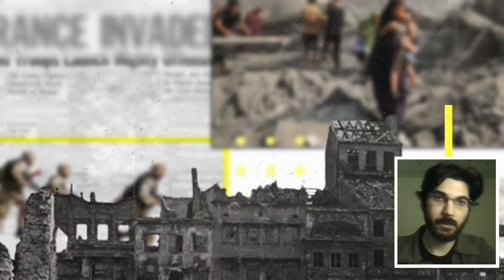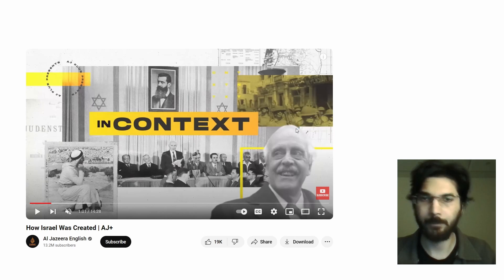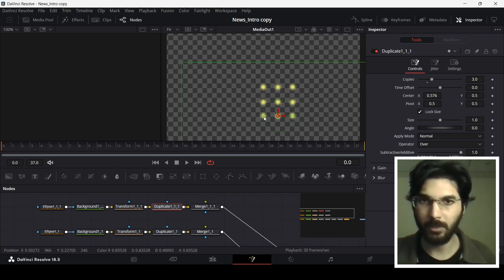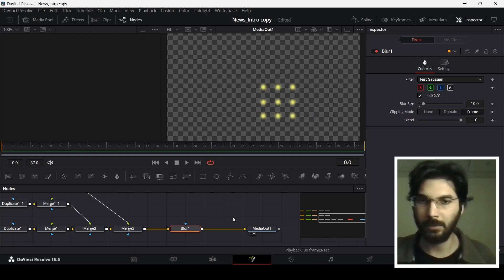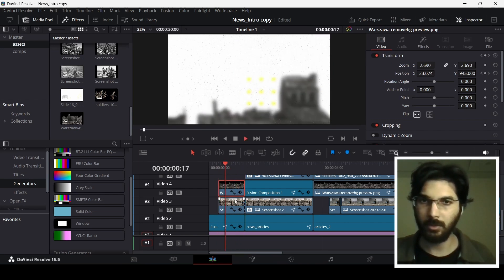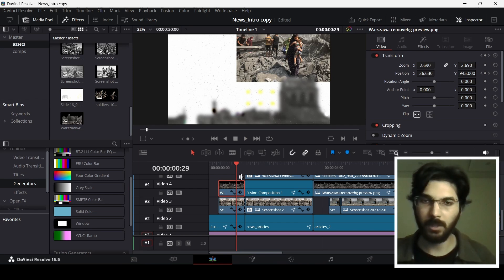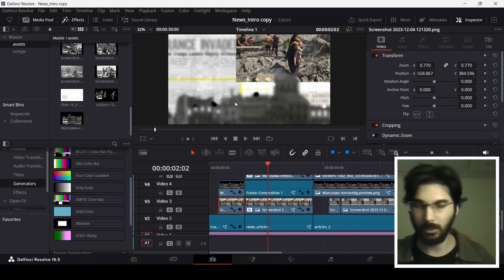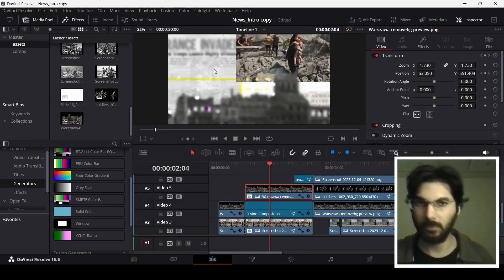How to Make Motion Graphics Like Vox & AJ+ (Breaking down the process) | DaVinci Resolve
Delve into the intricate world of motion graphics production, drawing inspiration from industry giants like Vox and AJ+. Whether you're an aspiring content creator, a seasoned designer, or simply curious about the magic behind captivating visual storytelling, this video is your ultimate guide.

Unlock the secrets behind the mesmerizing animations and engaging visual narratives that define the signature styles of Vox and AJ+. So, grab your cup of coffee, settle in, and let's dive deep into the world of motion design. We're going to explore how to make graphics that not only inform but also captivate and inspire.

Let's fire up DaVinci Resolve and get started!